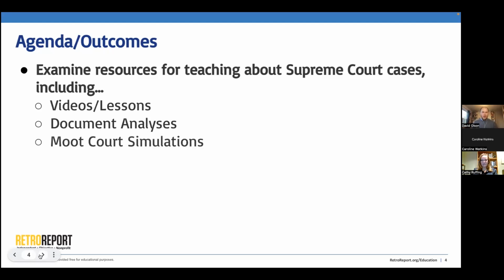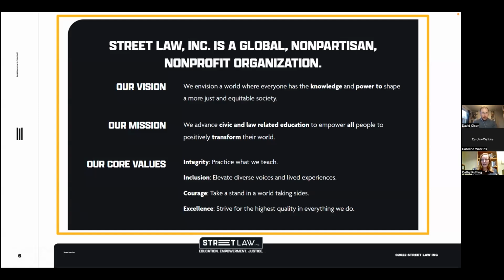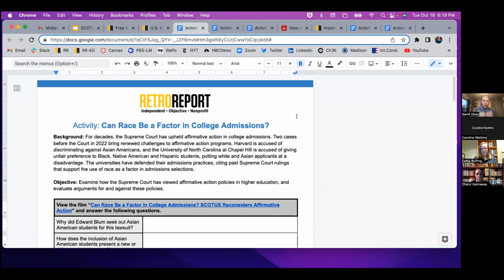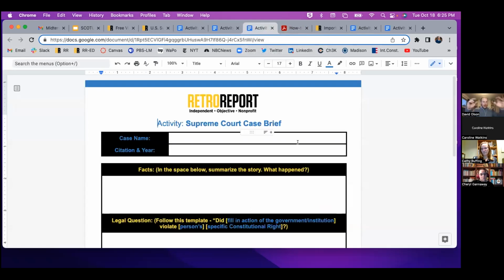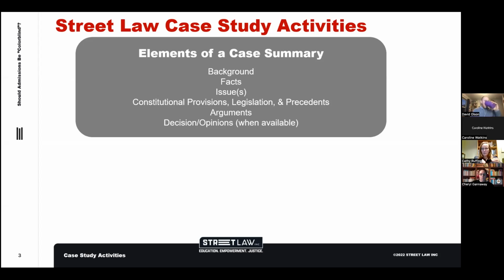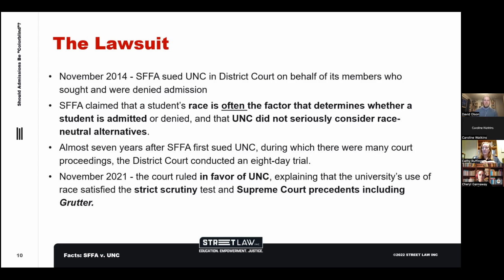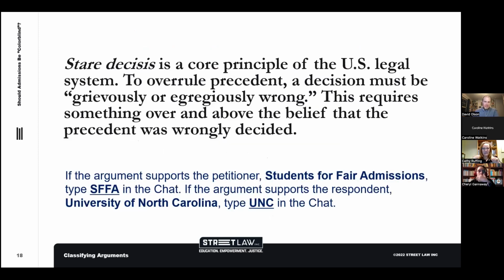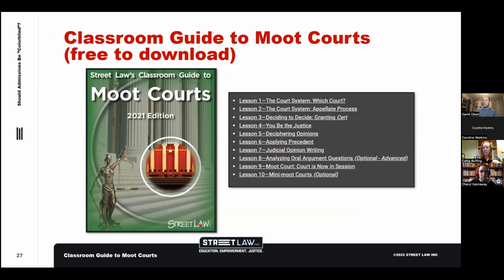Teaching U.S. Supreme Court Cases Webinar | Retro Report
Along with our partners and co-hosts, Street Law, this webinar helps teachers navigate Supreme Court decisions in general, and takes a look at an upcoming case, Students for Fair Admissions v. Harvard.

Sign up for a free Retro Report in the Classroom newsletter to receive free teacher resources

Retro Report is an independent, nonprofit news organization that injects context into today’s discussions of both current events and history.